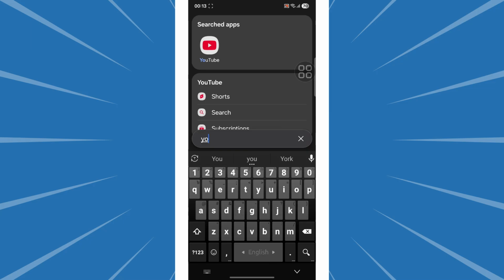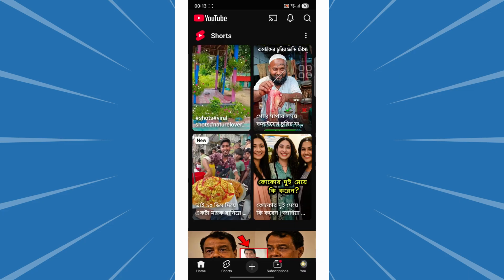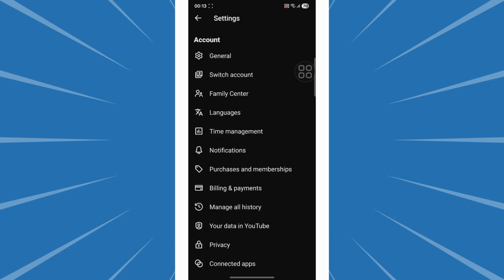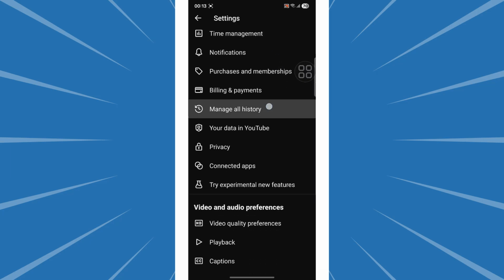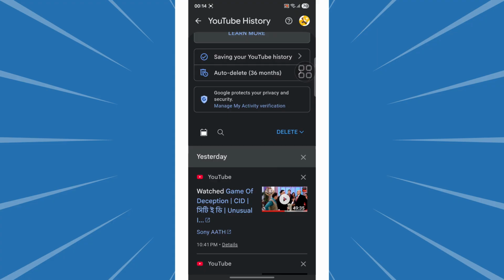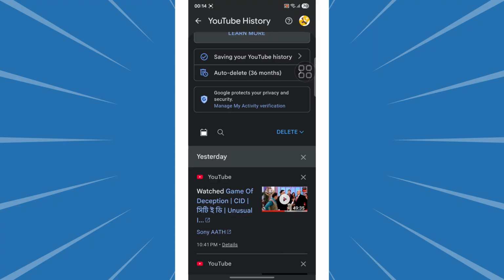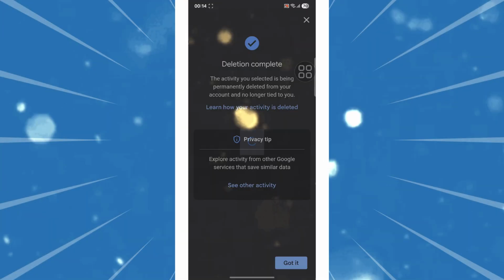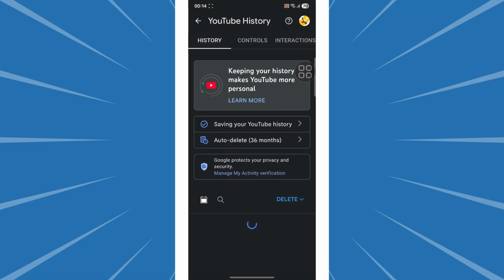Delete YouTube Search History Instantly (2026 Privacy Guide for Android & iPhone)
Want to keep your YouTube activity private and clean? In this quick and easy tutorial, you’ll learn how to delete your YouTube search history in just a few simple steps. Whether you’re using Android or iPhone, this method works fast and helps you take full control of your account privacy.

We’ll guide you through opening the YouTube app, accessing your Google account settings, and finding the “Manage All History” section. From there, you can easily delete your search history using options like delete today, custom range, or delete all time.

This video is perfect for anyone who wants to protect their privacy, reset recommendations, or simply clean up their YouTube activity. No technical skills needed—just follow along step by step.

Stay updated, stay private, and stay in control of your digital life!